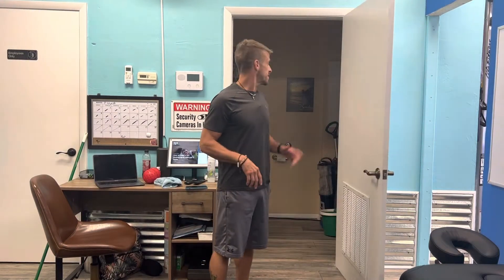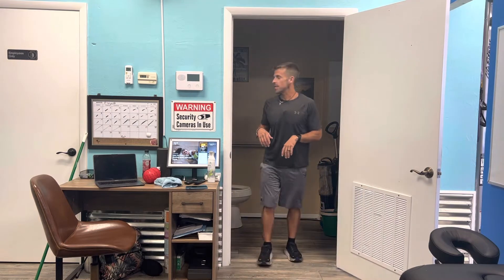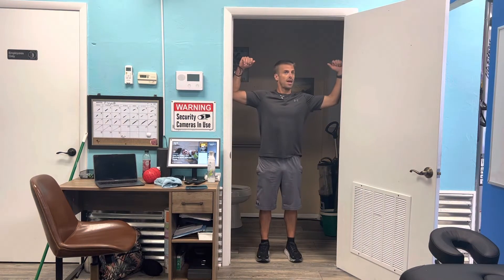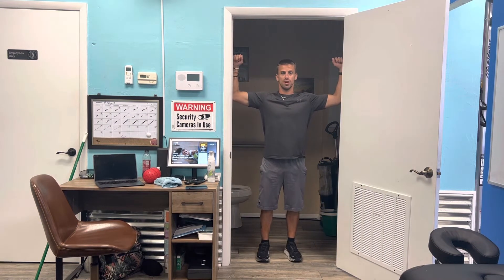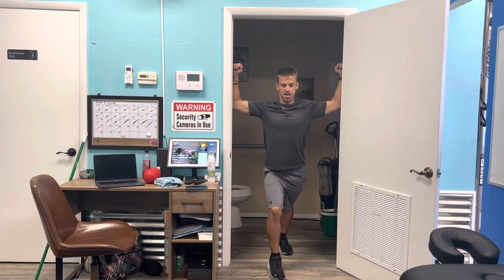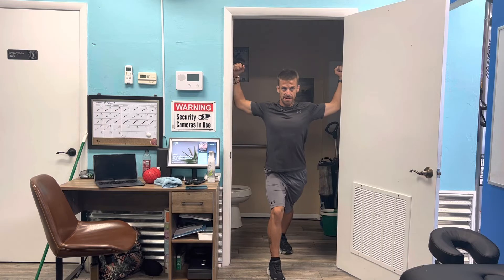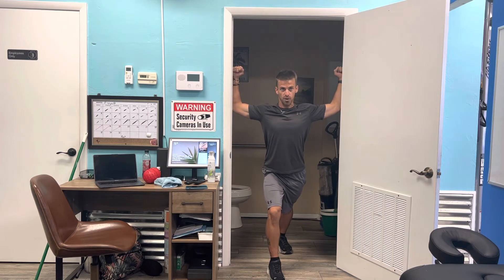Door frame chest stretch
Find two door frames get your elbows and line with your shoulders K legs are in a stance position. Once you’re in that position I want you to push forward hold that stretch for about 20 to 60 seconds. Also have a single arm variation elbow in line with your shoulder opposite like backwards K Dr. forward hold for 20 to 60￼￼